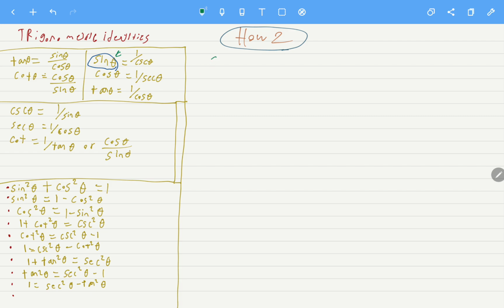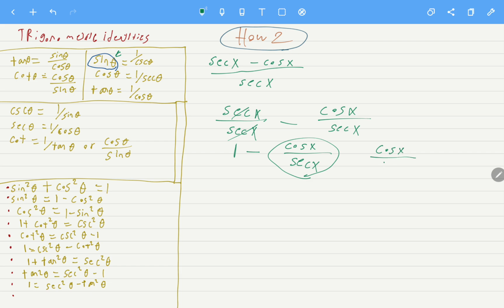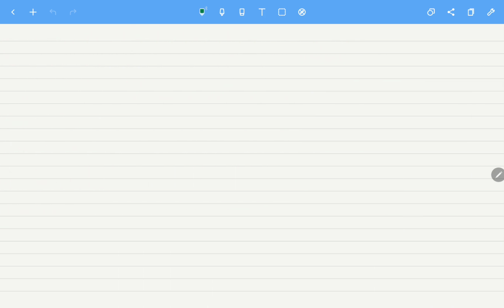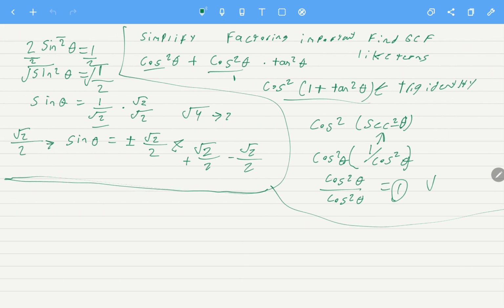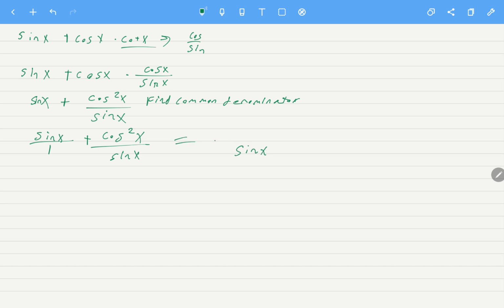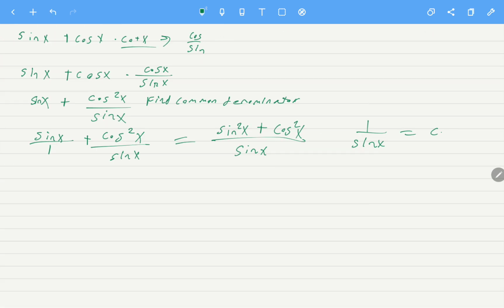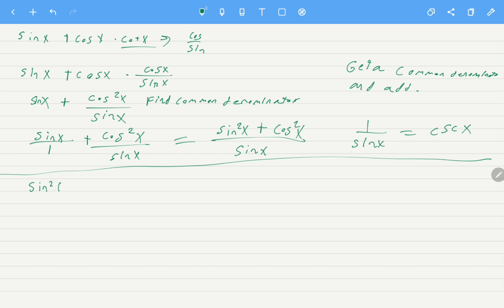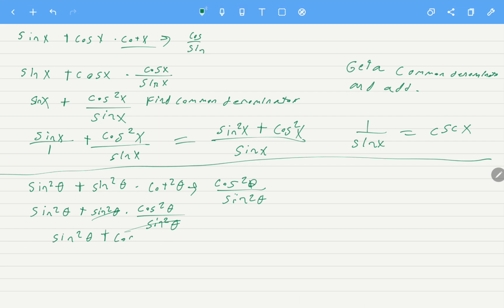Reviewing how to split trigonometric fracton in two functions and comon denominator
rockman teach you how to split trig function and find common denominator addition and subtracting trig